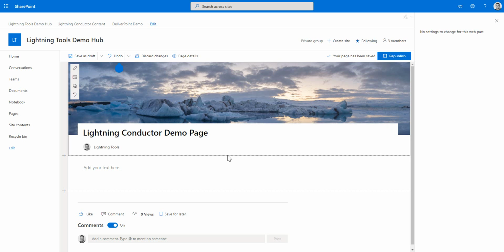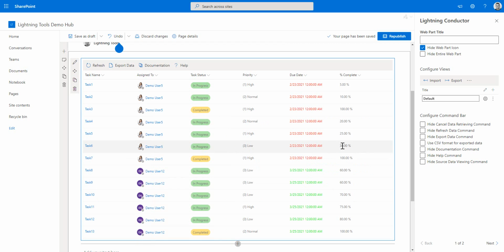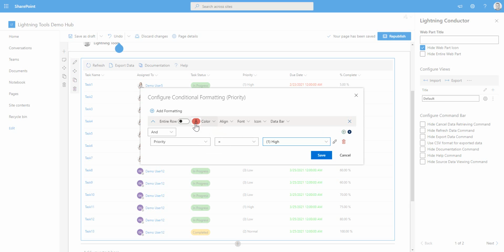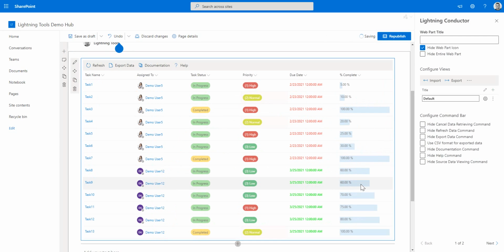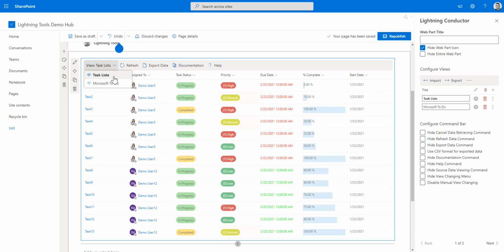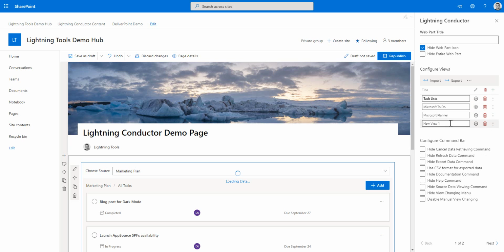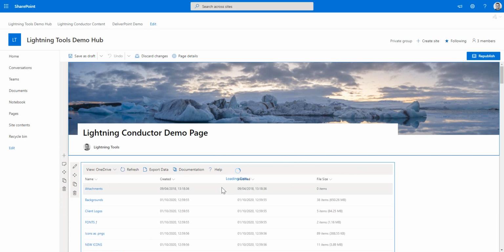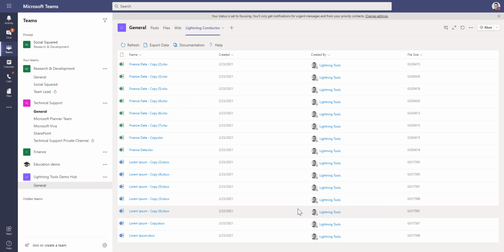Lightning Conductor - SharePoint Content Aggregation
In this video we introduce the Lightning Conductor by Lightning Tools and how it can be used to aggregate SharePoint List and Libraries, Microsoft Graph Entities such as Planner, and OneDrive Items, or aggregate from Search. Conditional Formatting and styling can be applied to the results in order to highlight key content such as overdue tasks.